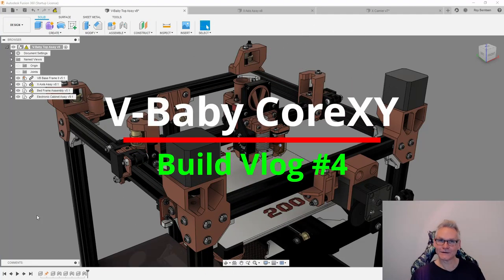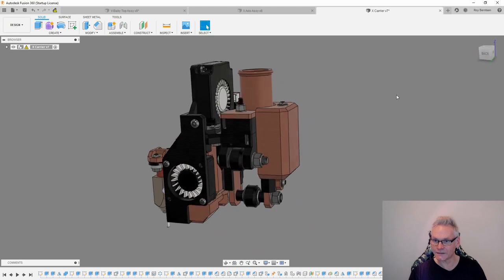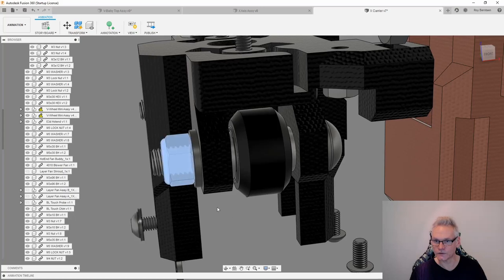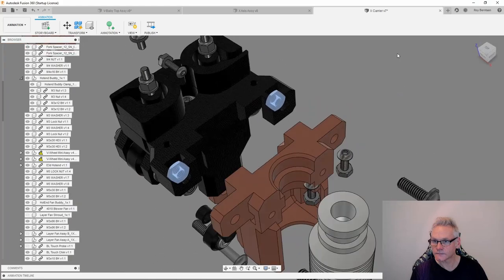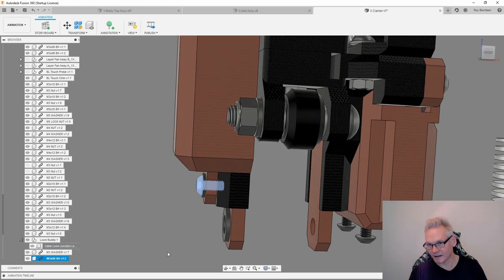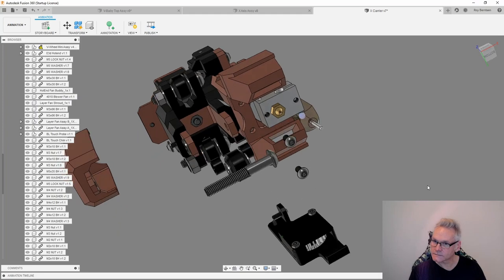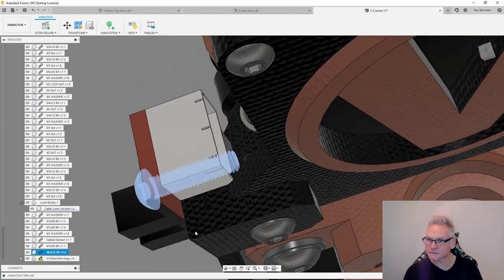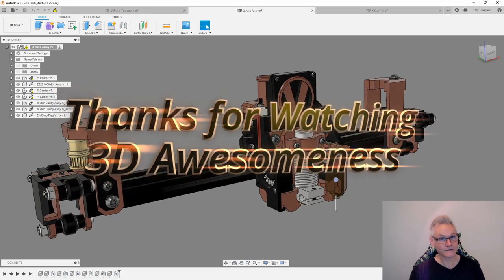Building A 3D Printer | The V-Baby CoreXY | High Speed 3D Printer | Part #4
See the cad model for all the parts in this step

Here are links to the opensource project for you to build

If you want to see how I designed this printer there is a playlist for that on my channel